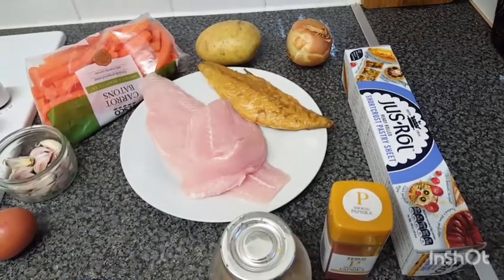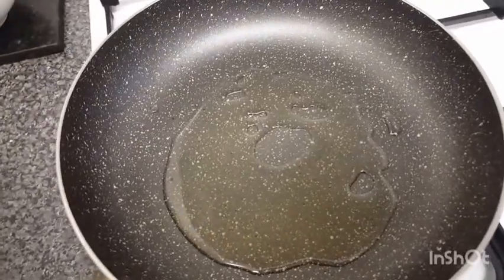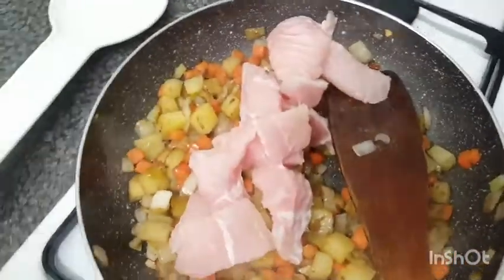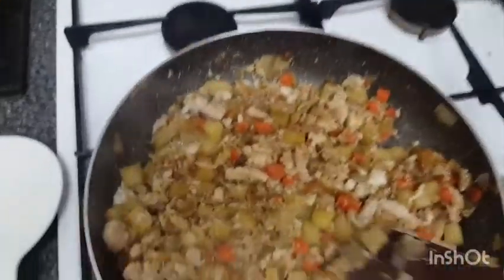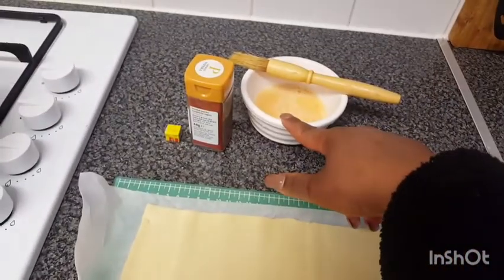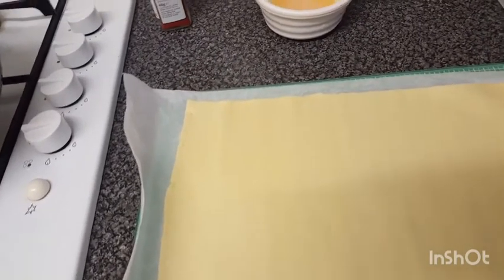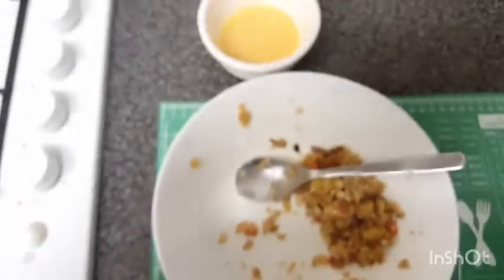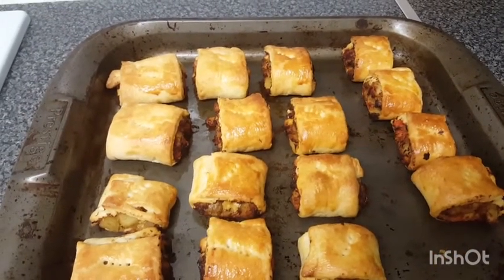Fish roll and vegetable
Ingredients : 1 diced potato, 1 diced onion, half a cup of diced carrots, 1 shop bought shortcrust pastry,  1 well beaten eggfilleted, olive oil or vegetable oil

protein : filleted smoke mackerel, 1 filleted  Bass

Seasoners:  a teaspoon of seafood seasoning, half a teaspoon of smoked paprika, 1 Maggi cube mixed black pepper pods crushed.

the cooking of the stuffing should take about 20 minutes each ingredients should allow for 5-minutes in between mixing

the fish should be in the oven for at least 20 minutes at 150